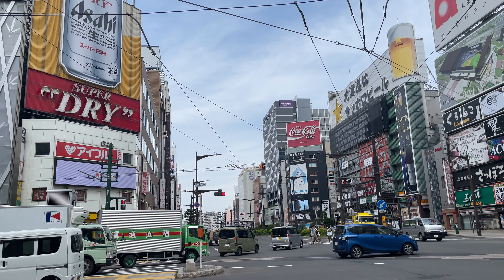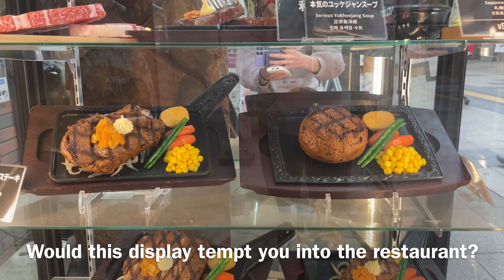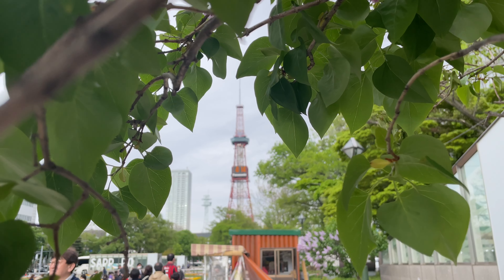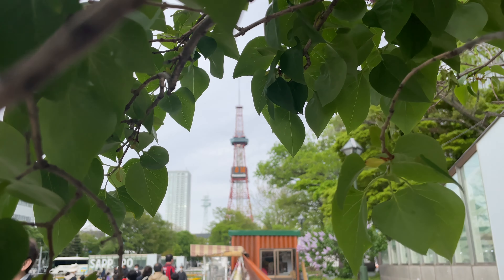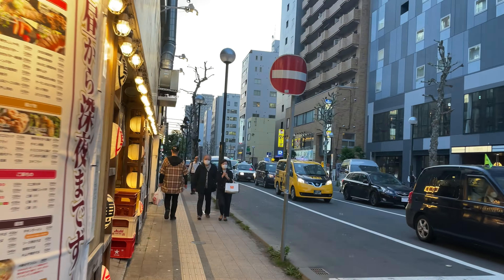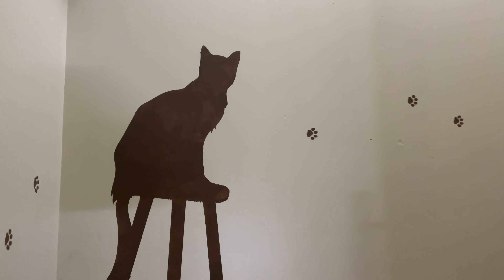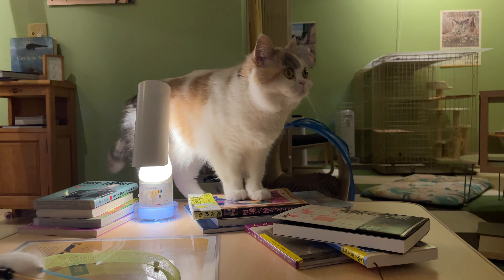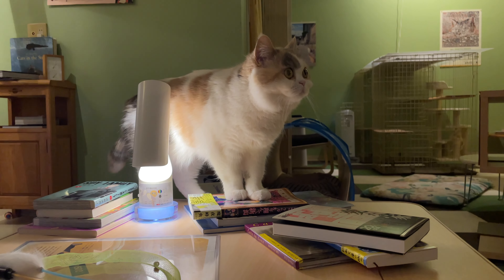Spend a day with me in Sapporo, Hokkaido!! 🇯🇵👀 Odori park, Tanukikoji shopping street, Susukino ✨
Come spend a day with me as I explore Sapporo in Hokkaido, Japan for the first time... all alone!! I'll be staying in a cozy hostel, strolling through Odori Park, shopping at Tanukikoji Shopping Street, exploring the Susukino district, and eating some delicious food! Join me for a lighthearted and honest travel vlog in Sapporo, Japan. I'm so excited to share it with you. ❤️

✅ NEW Instagram: @kendalls_intentions 🫶

🌸Check out the other episodes of A YALIE IN JAPAN!!❤️🌸

Alternate titles:
SAPPORO TRAVEL VLOG! | THINGS TO DO IN SAPPORO, HOKKAIDO
A Day in Sapporo Hokkaido Japan: Odori park, Tanukikoji shopping street, Susukino, Sapporo TV Tower
Things to do in Sapporo, Japan! | 1 day travel guide
SAPPORO EPIC 1-day itinerary!!
Japan VLOG | Going to SAPPORO for the FIRST TIME! Hostel, TV Tower, Odori Park, Tanikikoji, Susukino

Tags!